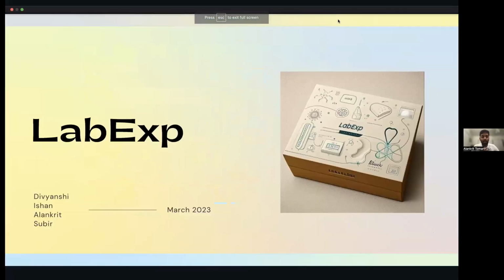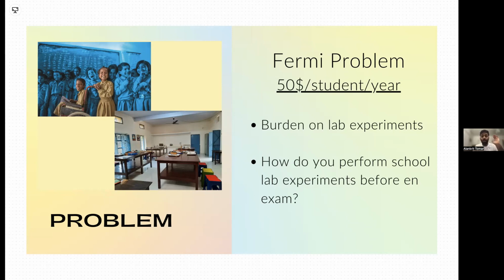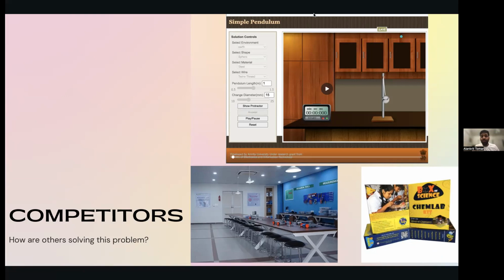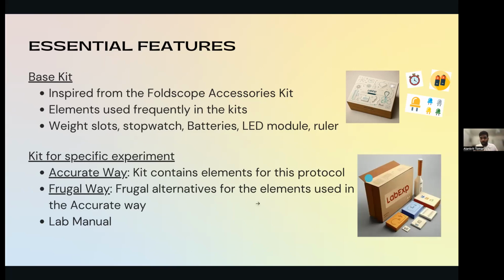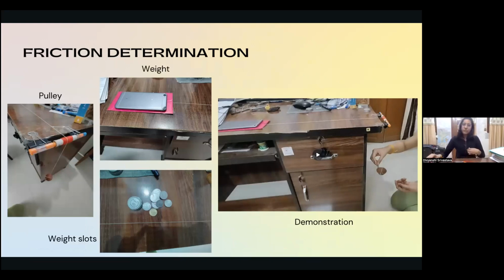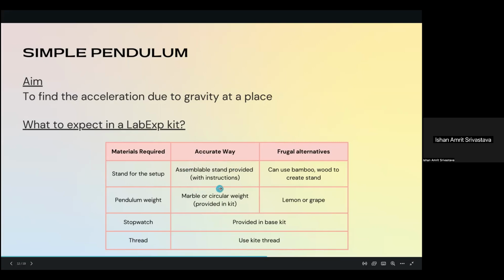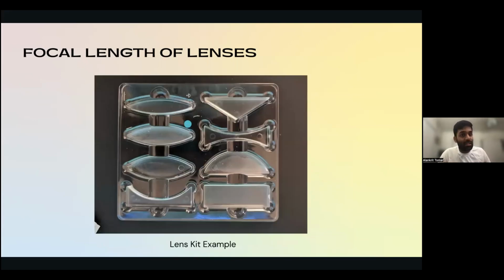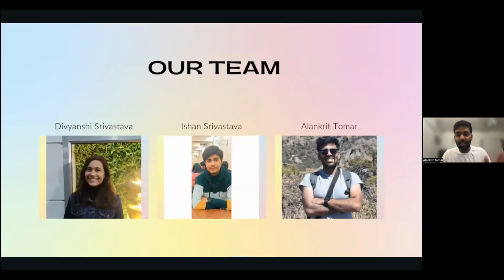LabExp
March 16, 2023 (Week 10).